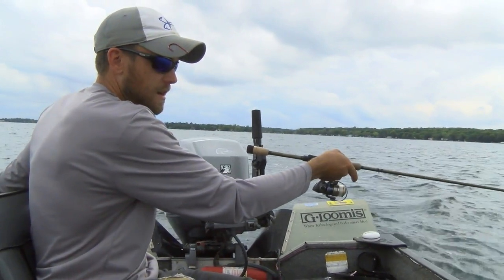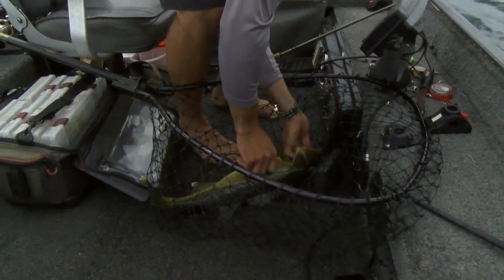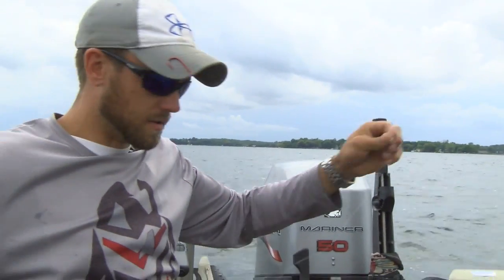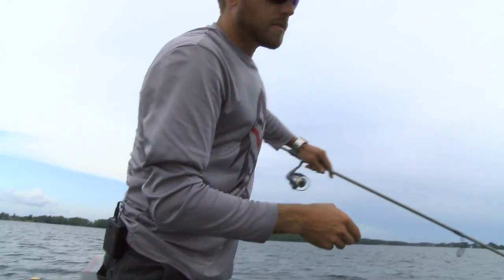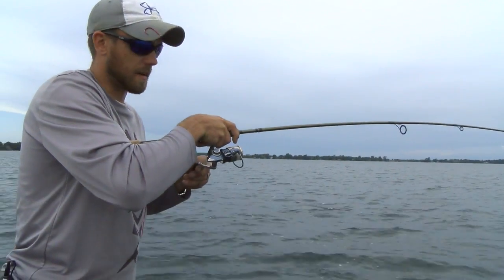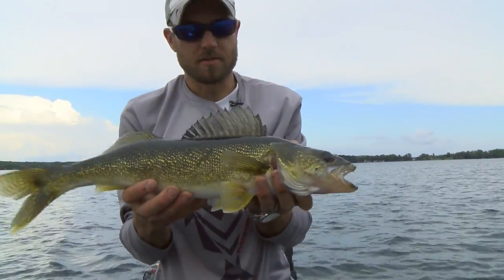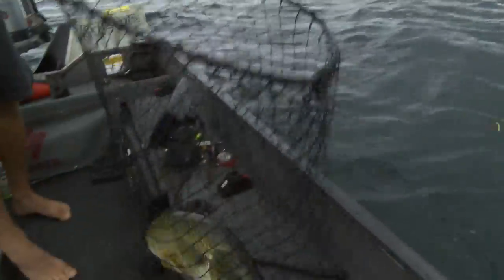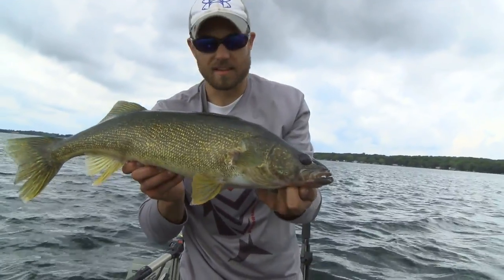Fishing with Randin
Lindy Rigging for Walleyes outside of Perham, Minnesota